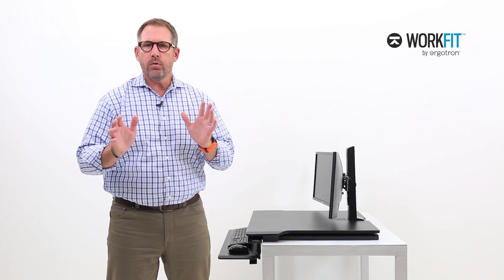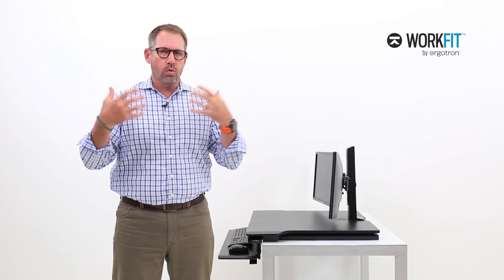The Ergotron Difference: Professional-Grade Designs from the Sit-Stand Pioneer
Moving more at work should be easy, comfortable and safe. That’s why our professional-grade products undergo rigorous testing that leads the industry to ensure you have access to a quality sit-stand solution that lasts.